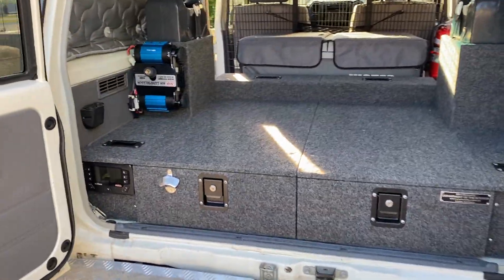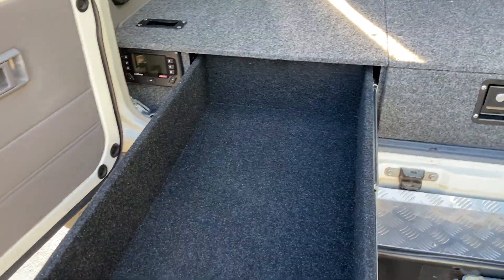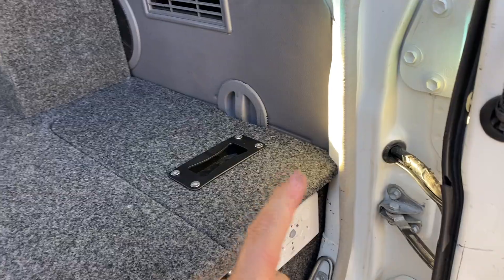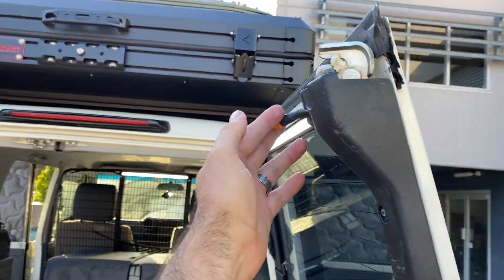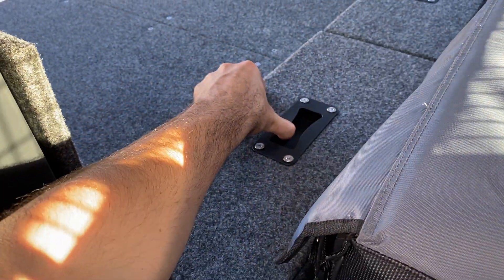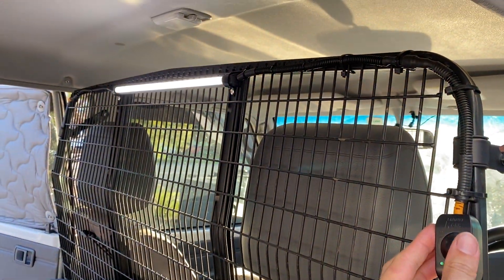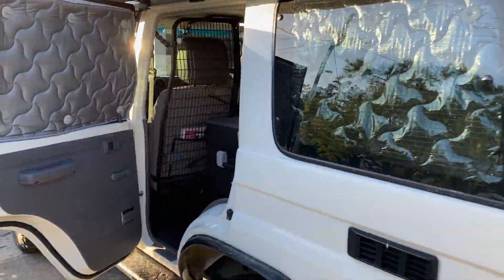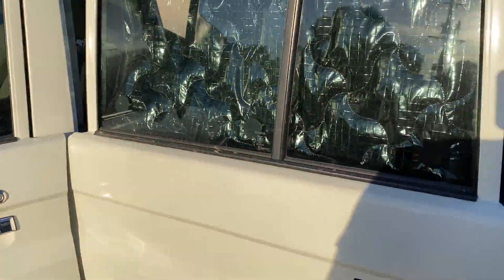76 Envy!! Sick Landcruiser Fit-out!!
Creating Anthoni's 76 dream! Thanks mate and appreciate your confidence in us to create this absolute touring weapon.

Best thing you can do to a 76 wagon if your a solo traveller.. rip the rear seats out and maximise that storage space!! We've added a complete drawer system with the big CFX95L fridge accessible from both rear doors. 200w of slimline solar trickling into a complete @REDARCElectronics TVMS Redvision system, BMS 1230S3 and 2000w inverter. Completely off-grid system which is what Anthoni needed.

Love it mate happy travels!!